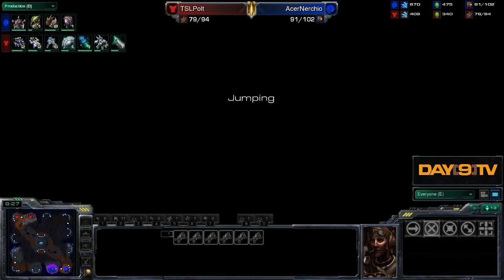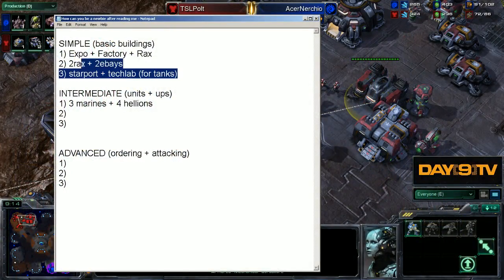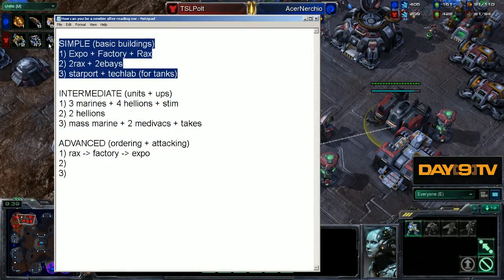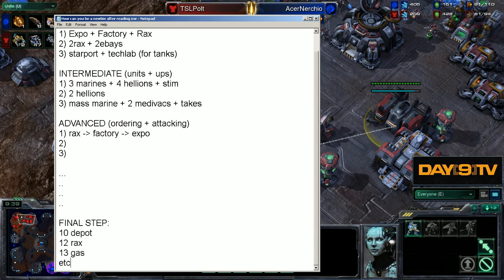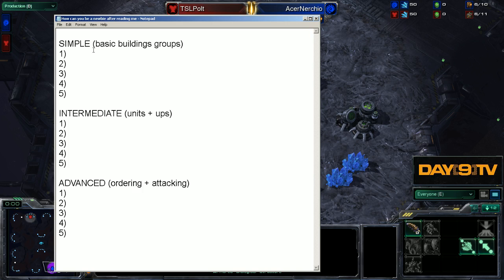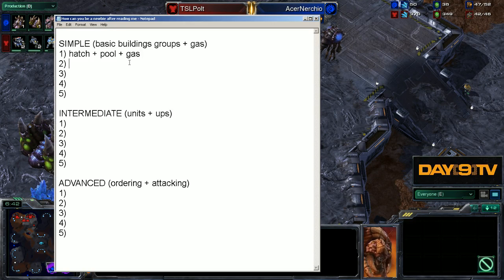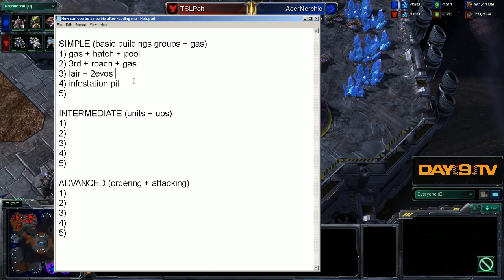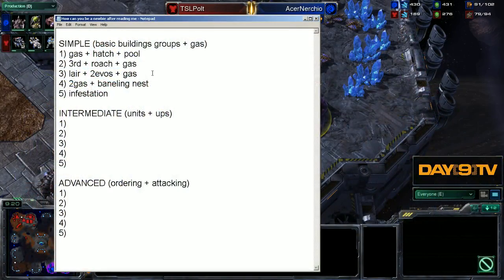Day[9] Daily #442 P1 - Zerg Builds Made Easy - Newbie Tuesday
Last week, we discussed the notion of simplifying general build orders! As expected, the masses of Zerg buddies leapt to concern! "What about our precious race," they cried! Have no fear, for today we're going to talk about all things build order wise for zerg. That pesky drone/larvae mechanic will be NOTHING to fear in the future! By the end, you should have a comfortable idea of how to steal or create your own build!